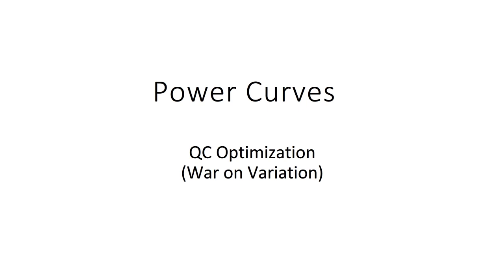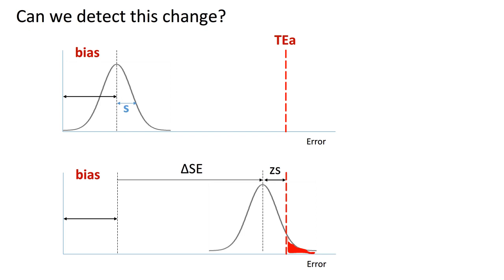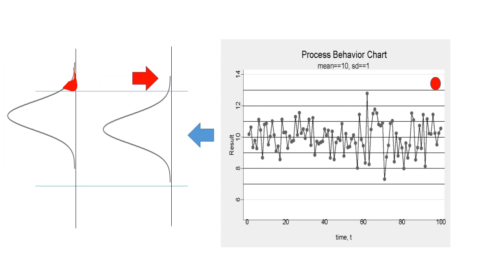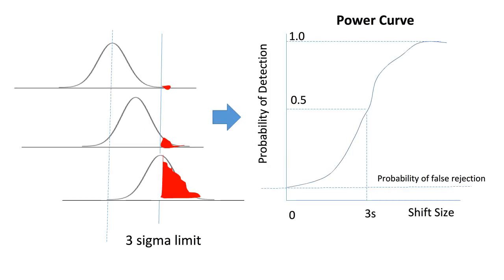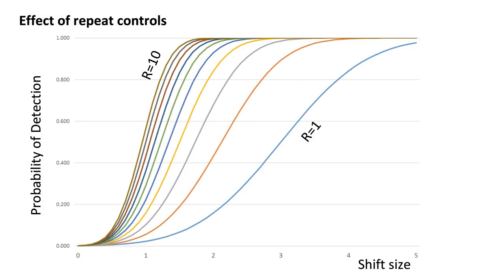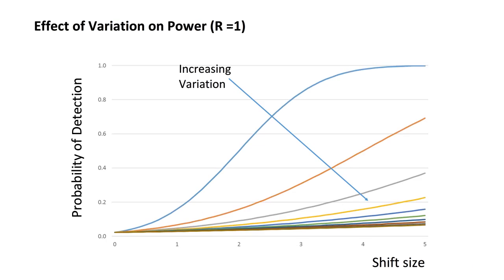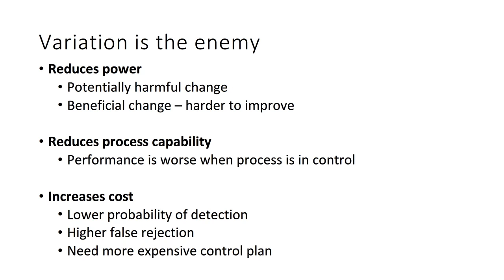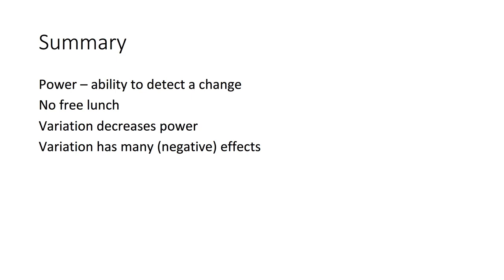Power curves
Explains use of power curves for QC planning